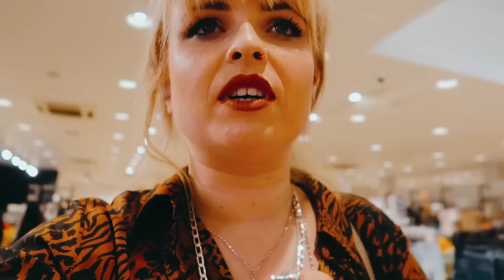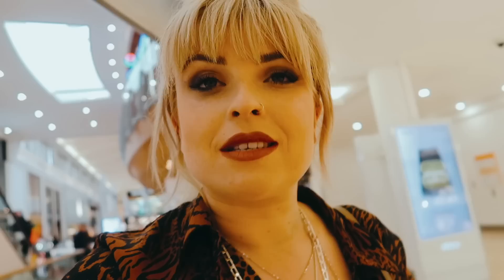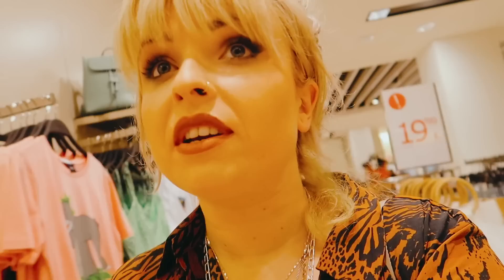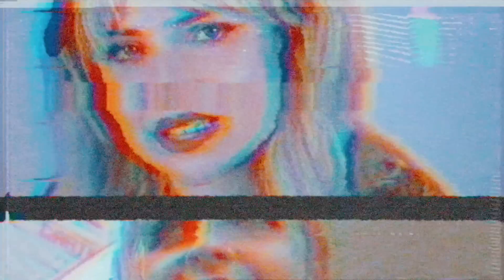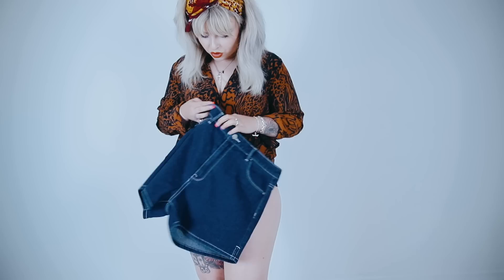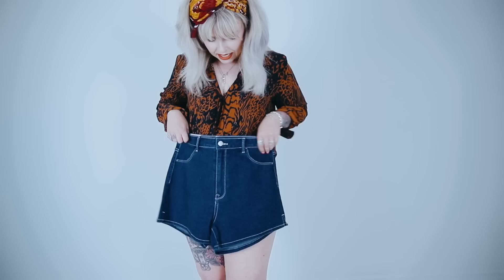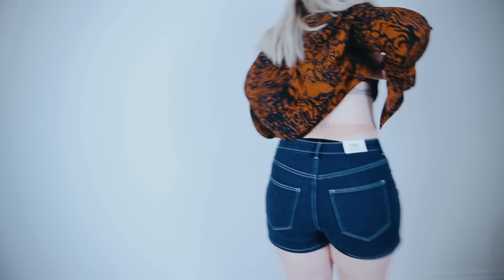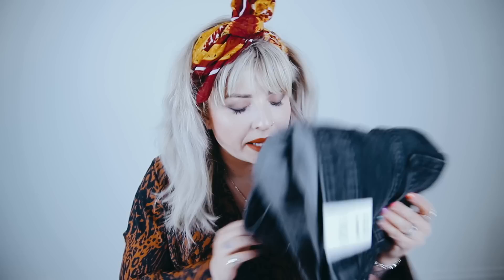TRYING SIZE 14 HIGH STREET DENIM SHORTS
So lets see some high street denim shorts in a size 14, how did they do?

Helen Anderson
36 Golden Square
London
W1F 9EE